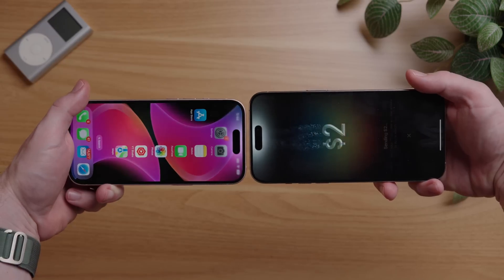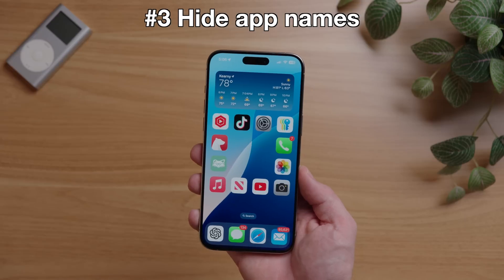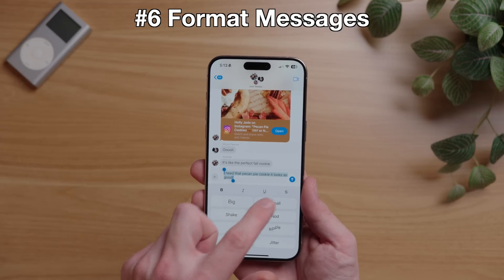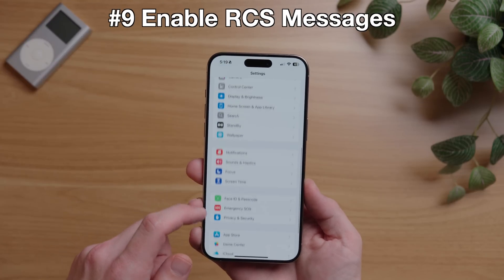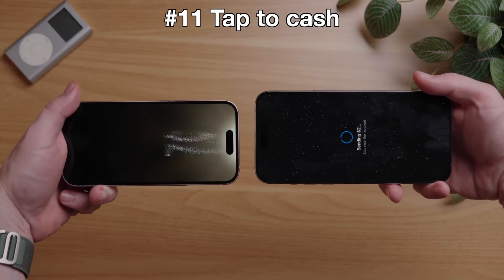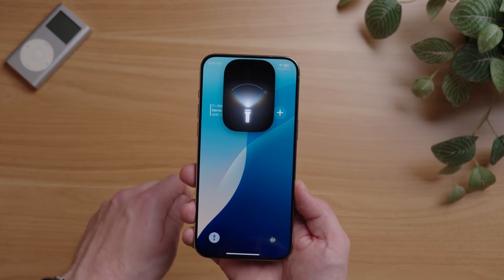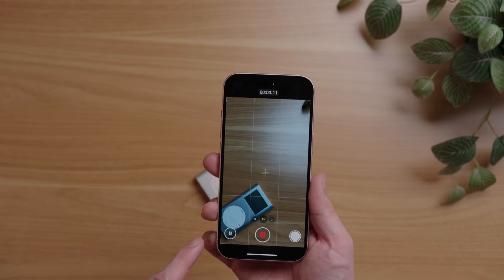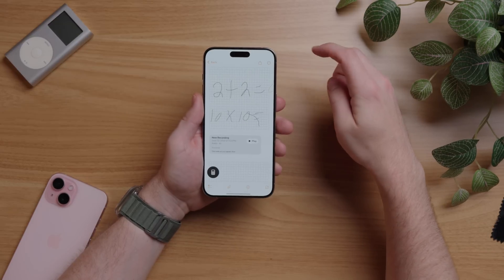iOS 18 Tips & Tricks - You NEED To Know!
iOS 18 is now available as a free software update for the iPhone 15 all the way down to the iPhone XR, and there are so many new tips, tricks, and hidden features in this update that you need to know about. Like how to customize your Home Screen by placing apps anywhere, recoloring app icons, how to send messages with satellite, switch on RCS messages, how to pay your friends with tap to cash, hide apps with Face ID, access a hidden folder, and so much more!

Thank you so much for all your support throughout the years, if you're reading this part of the description... you're the best. Let's keep this between us though, don't mention it in the comments ok.

0:00 Intro
0:15 Move apps anywhere
0:40 Customize App Colors
1:37 Hide Apps
2:18 Customize Control Center
2:46 Change lock screen apps
3:15 Message effects
3:53 Emoji Tapback
4:13 Schedule messages
4:47 RCS Messages FINALLY
5:53 Send messages with satellite
7:15 Send money with a tap (tap to cash)
8:55: New flashlight controls
9:39 Transcribe voice memos
10:04 Pause Video Recordings
10:43 Play media while recording with camera app
11:20 Math Notes - Calculator app
12:33 Lock apps with face id
13:29 Hide your apps 🤫